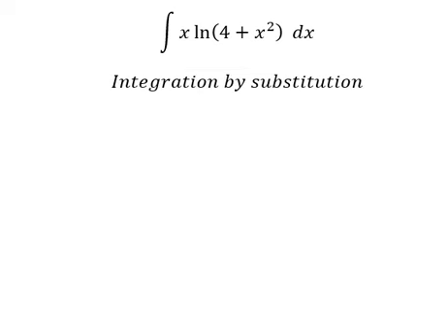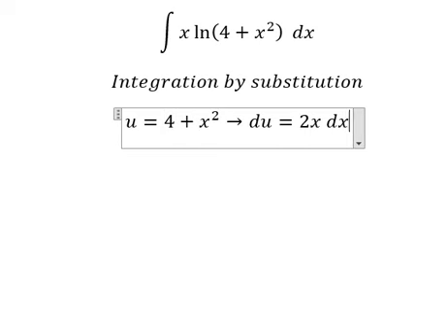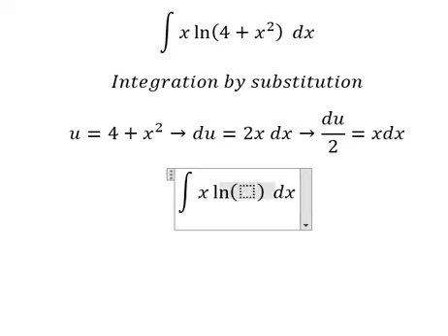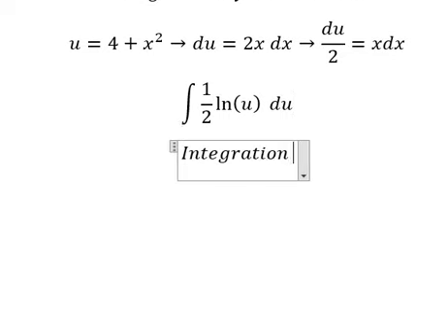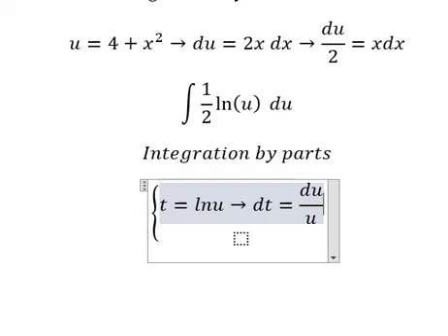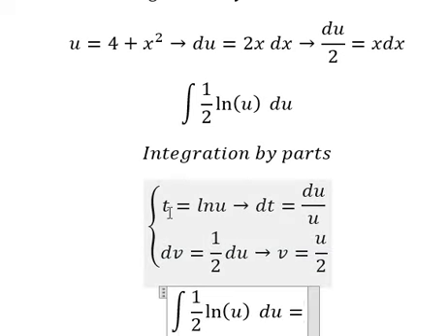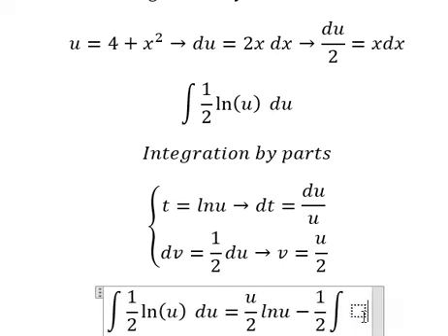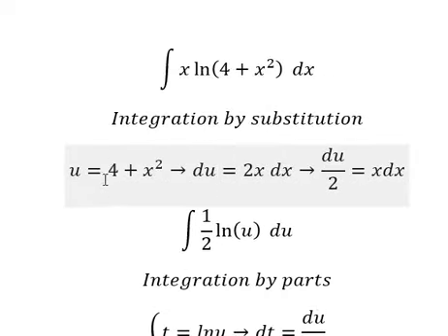Calculus Help: Integral ∫ x ln⁡(4+x^2 ) dx - Integration by substitution - Techniques